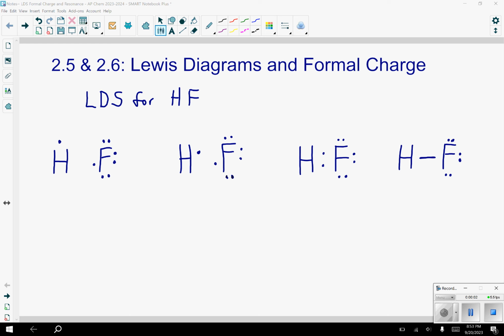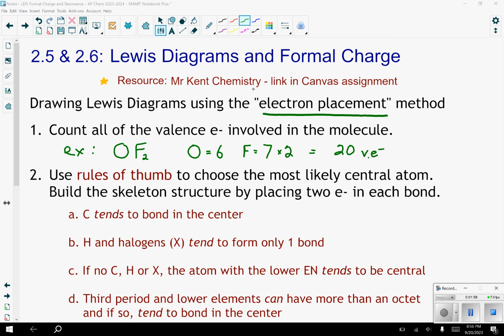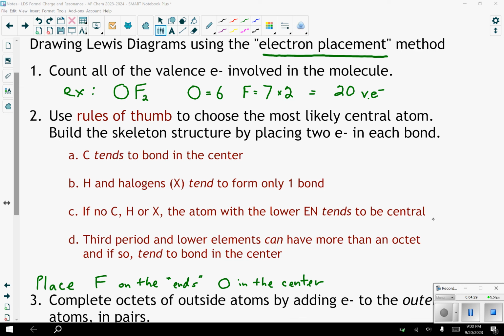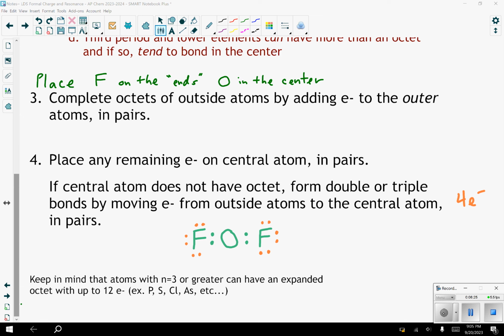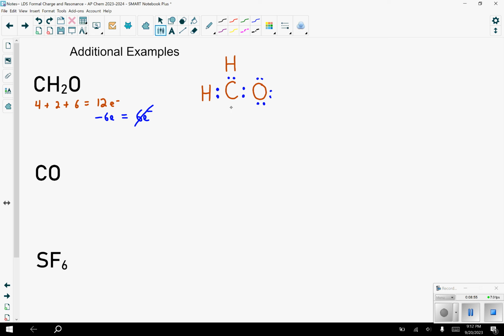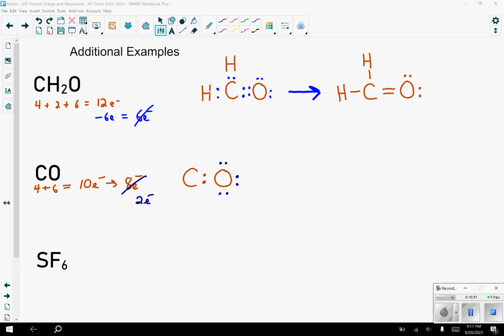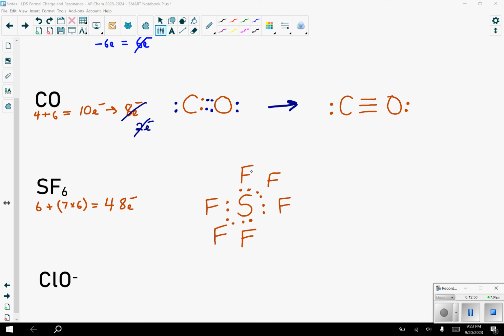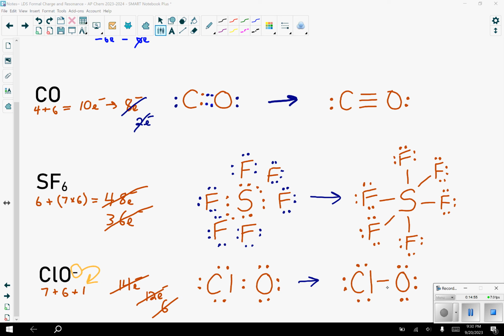Drawing Lewis Diagrams for Covalent Compounds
This video goes through the steps to draw Lewis diagrams for covalent molecules using the electron placement method using five different examples - OF2, CH2O, CO, SF6 and ClO-